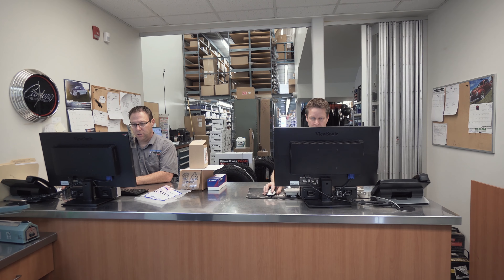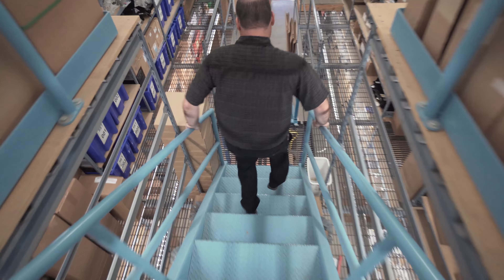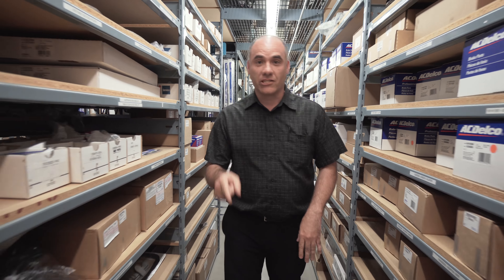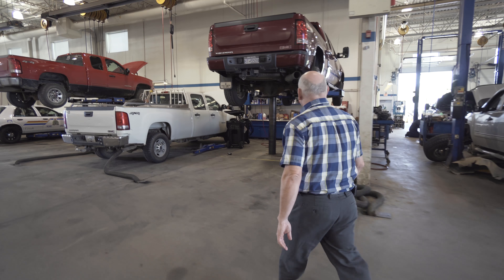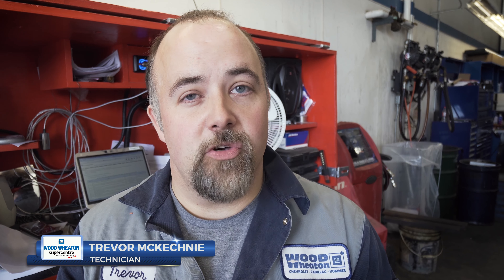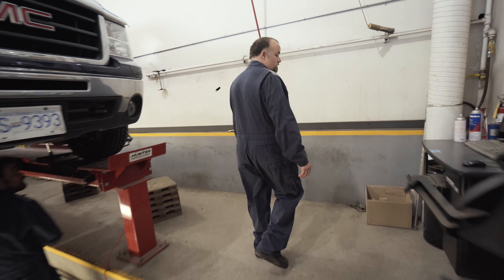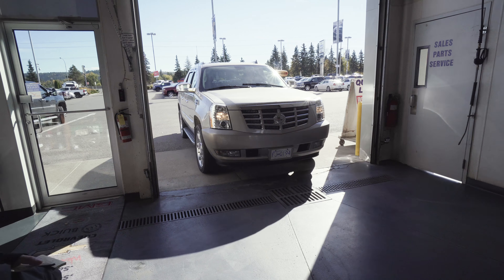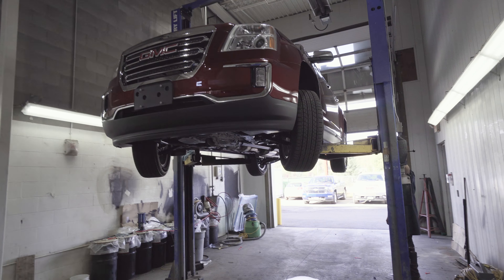Our Parts and Service departments